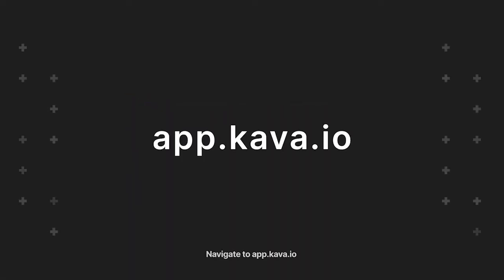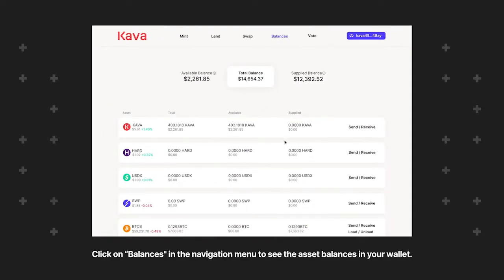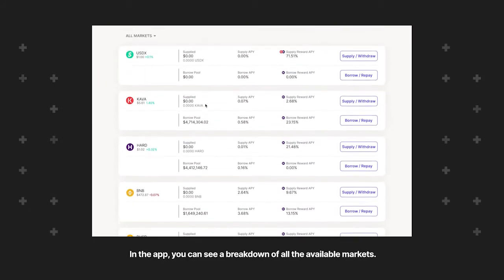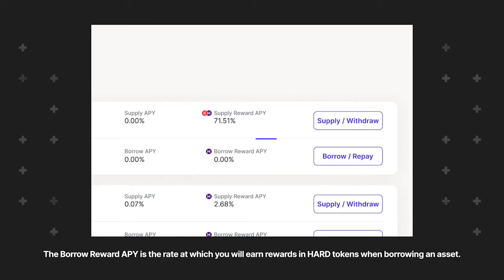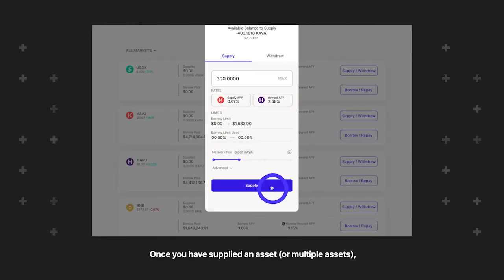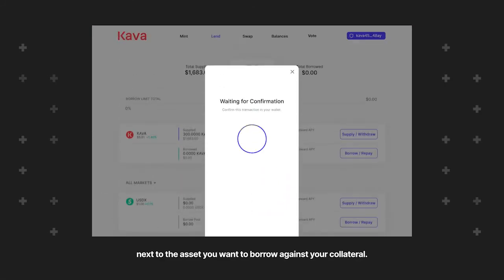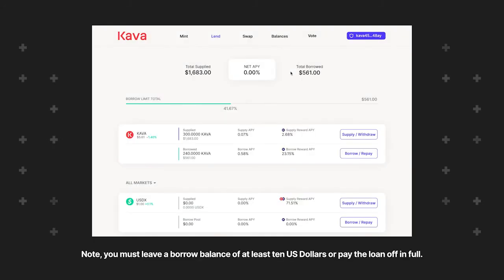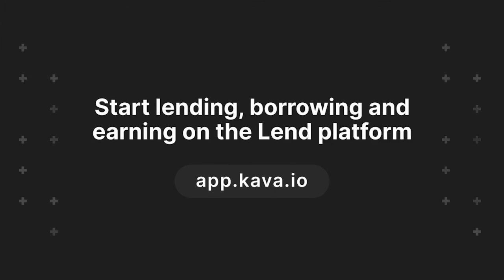Kava Lend Tutorial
The video will walk a user through how to use the features and functions of Kava Lend. Topics covered in the video include: getting started, supplying assets to the Lend Money Market, borrowing assets against your collateral, and much more.